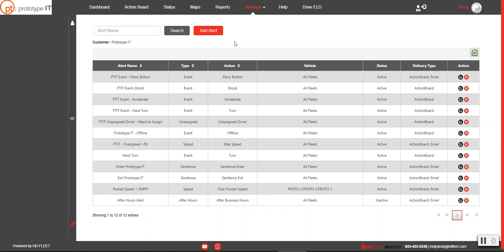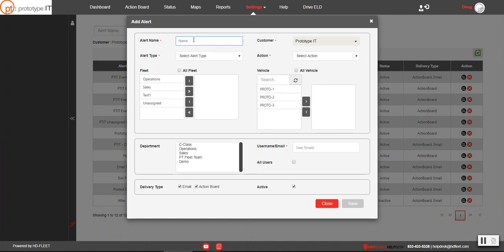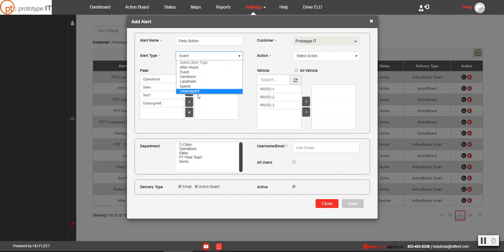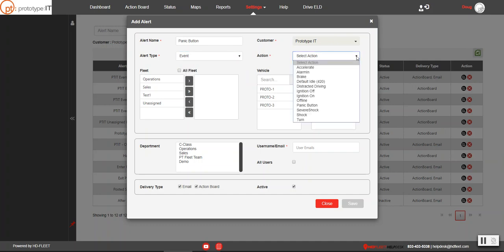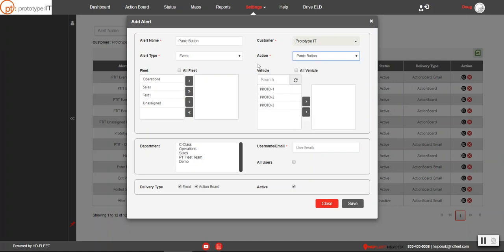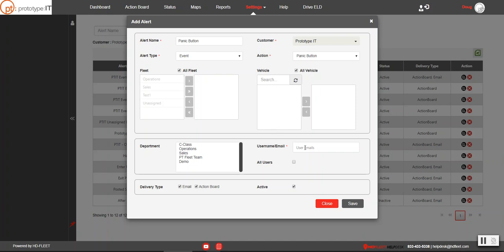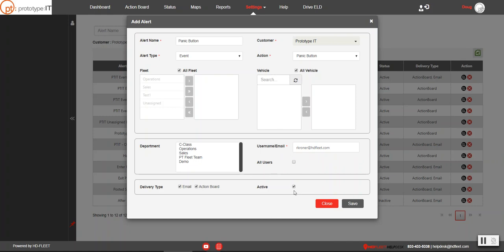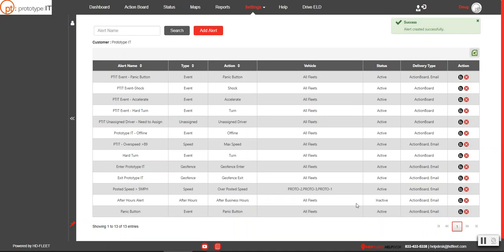HD Fleet Tutorial: Setting Up Custom Alerts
Join Ruth, our Tech Consultant, as she shows you how to set up custom alerts including After Hours, Geofence Notifications, Landmark Arrivals and more using the HD Fleet dash cam tracking interface.